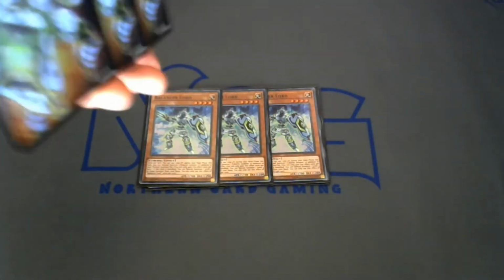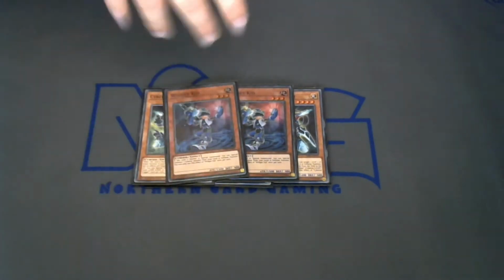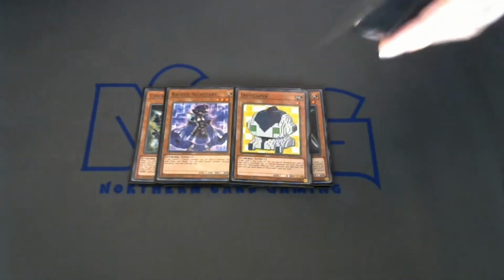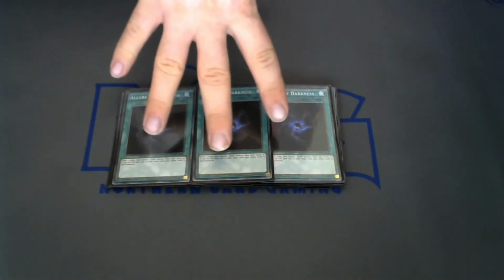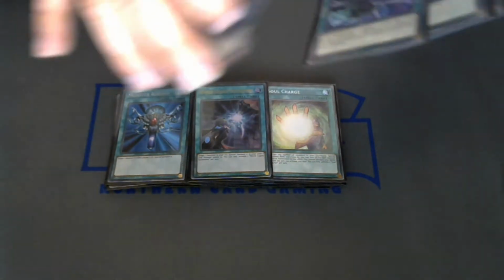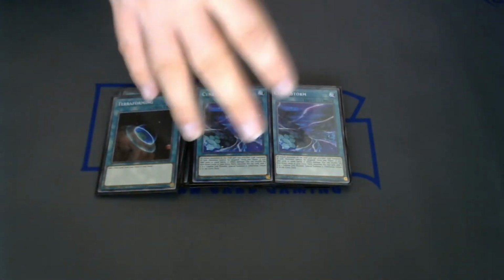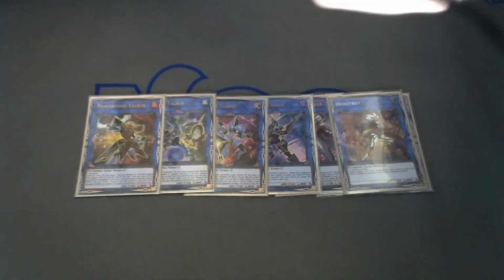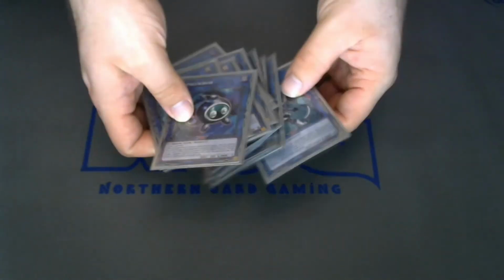YUGIOH Cyberse Deck Profile August 2018